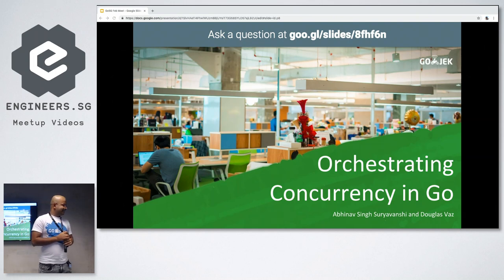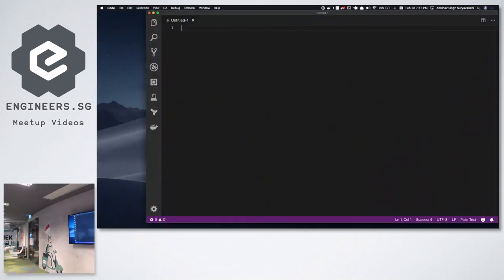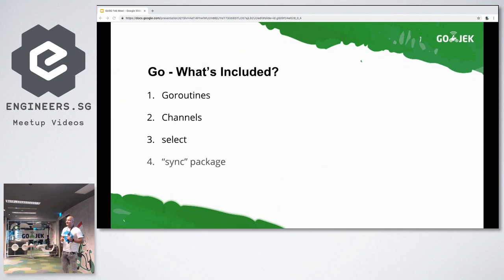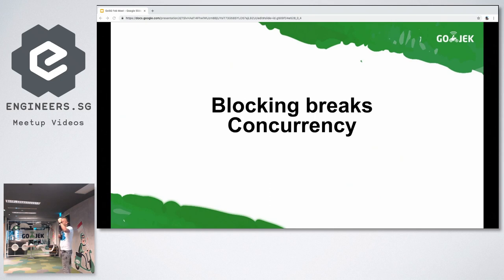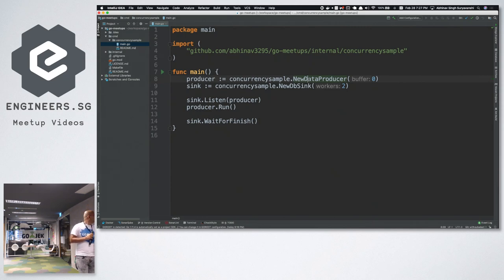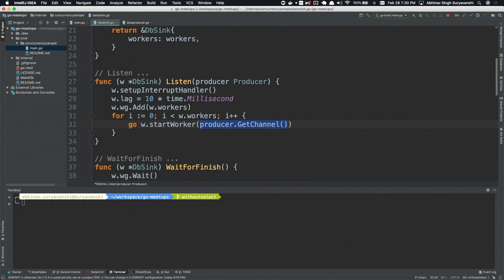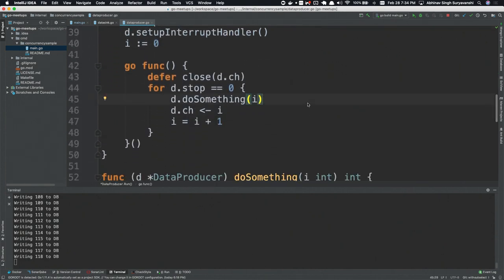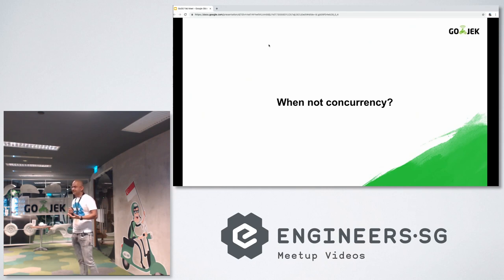Orchestrating Concurrency in Go - GoSG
Speaker: Abhinav Suryavanshi & Douglas Vaz - GoJek

Go makes it fun to build concurrent software due to its goroutines and channels primitives. In this talk, we will explore patterns that treat channels as a means of communication and use these semantics to orchestrate code.

About our speakers:
Abhinav Suryavanshi & Douglas Vaz are both product engineers working at GoJek, with focus on financial services.